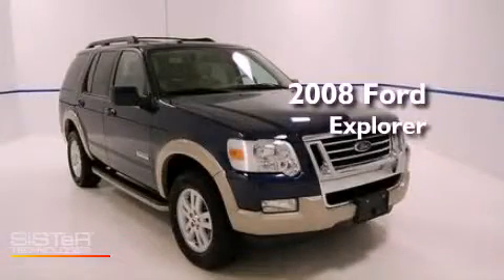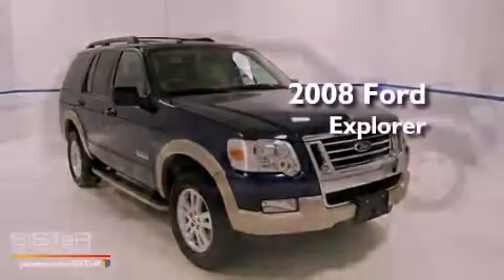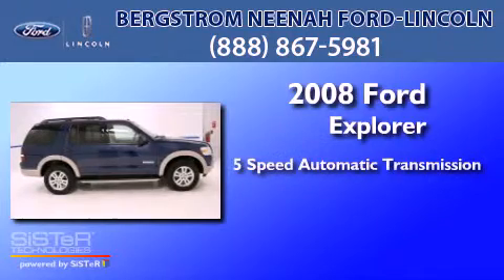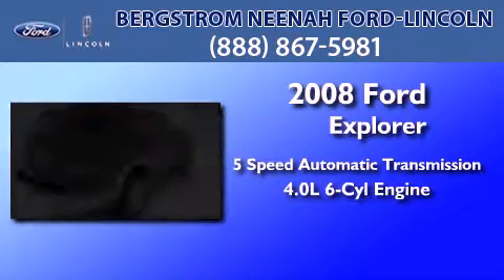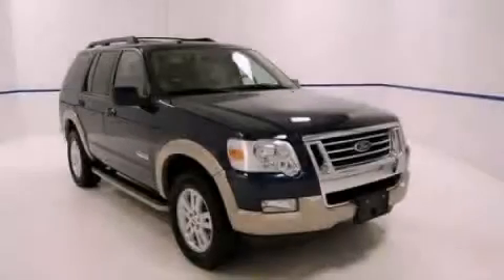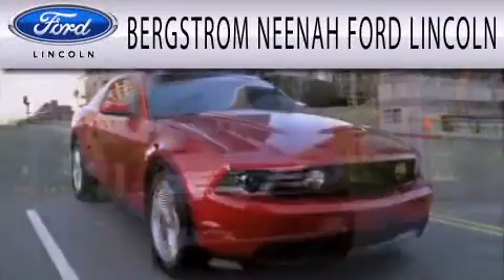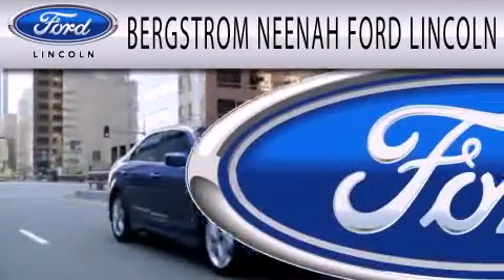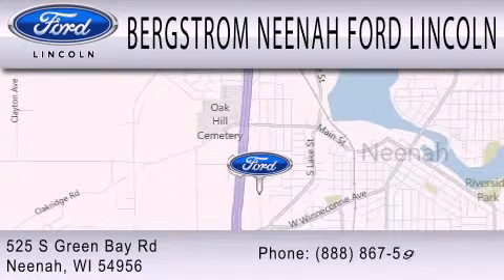2008 FORD EXPLORER WI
Year : 2008
 Make : FORD
 Model : EXPLORER
 Engine : 4.0L V6
 Trans . : AUTO 5SPD
 Exterior : DARK BLUE PEARL
 Miles : 34,922
 Interior : TAN
 Stock : R9009